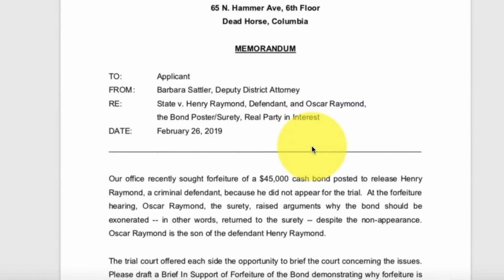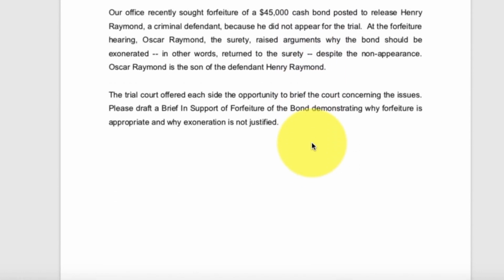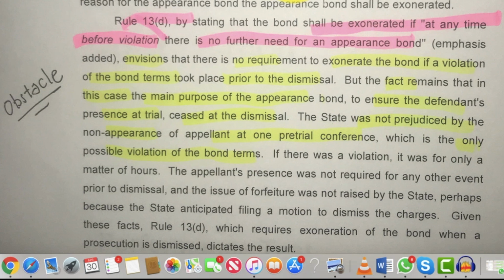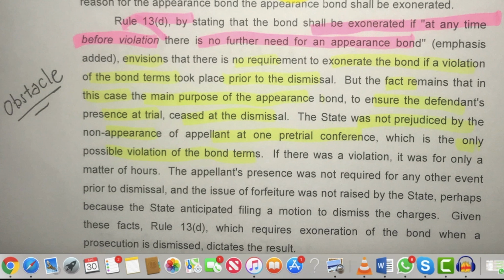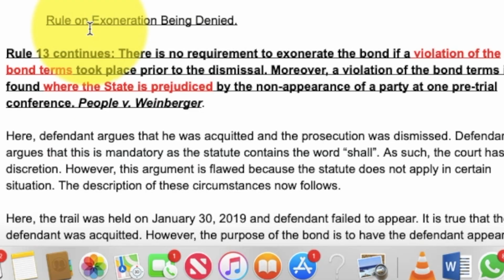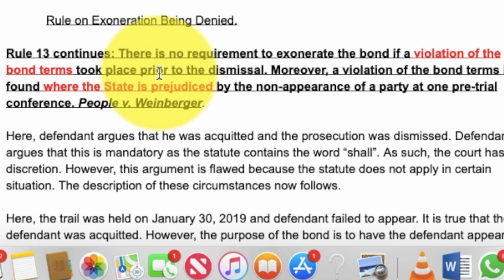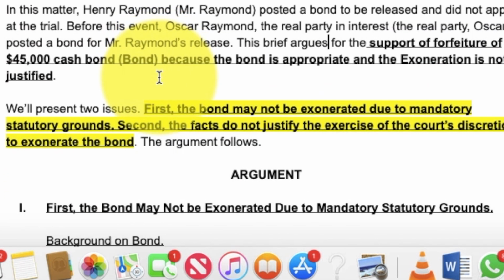Performance Test CA Bar Exam Feb 2019 Review & Tips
Tutor for the Ca. Bar Exam. Limited space.